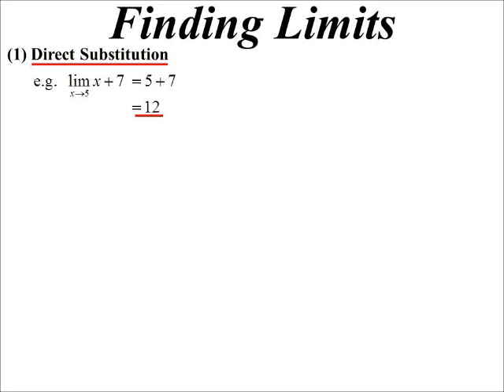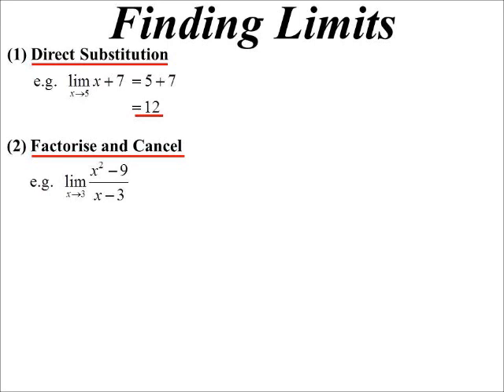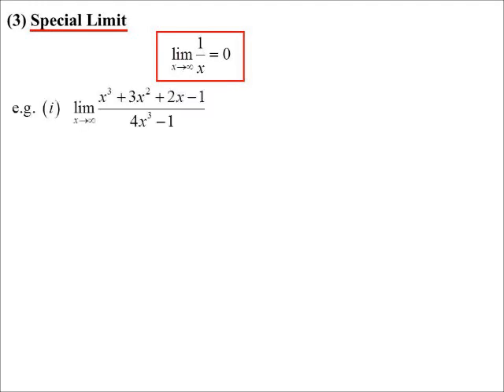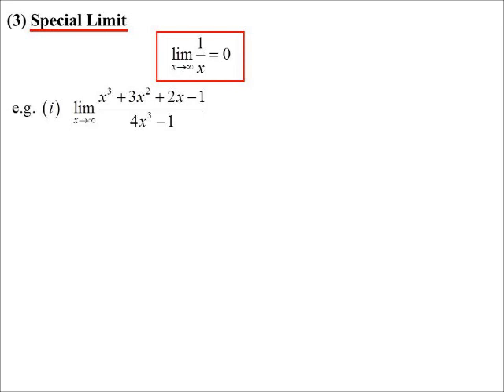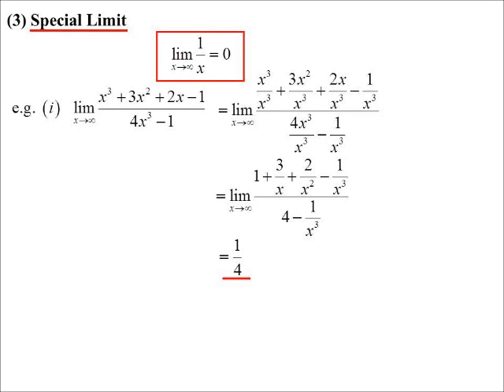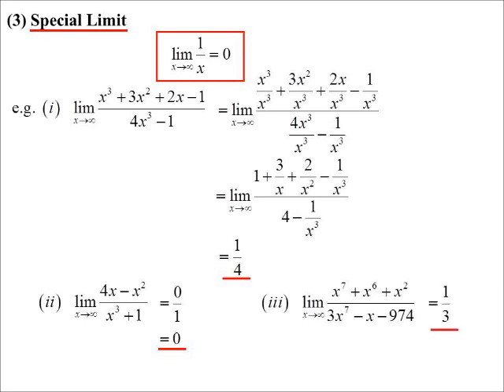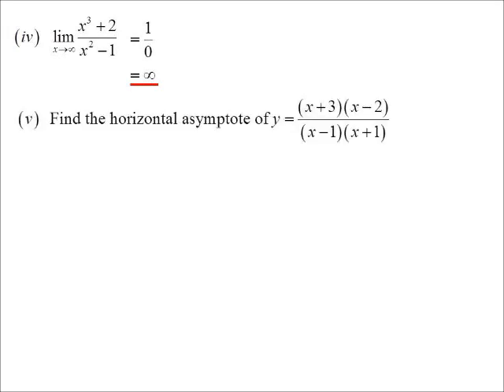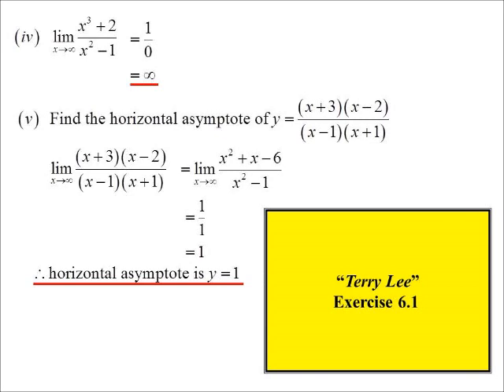11X1 T11 02 limits 2019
Investigating functions and in particular at its extremities